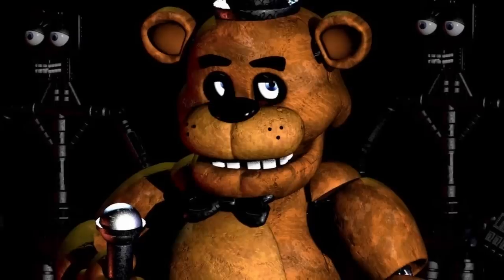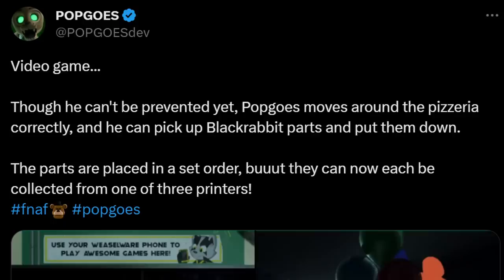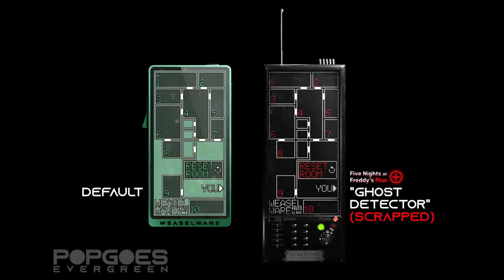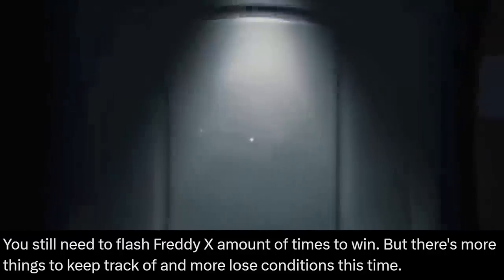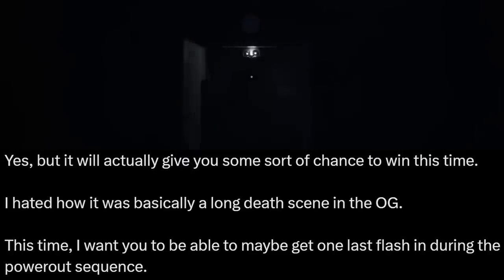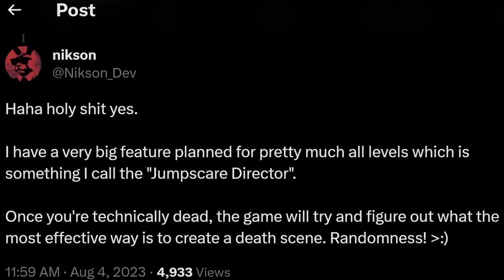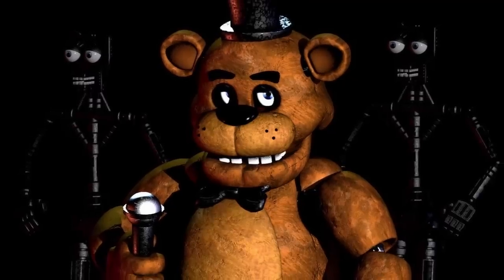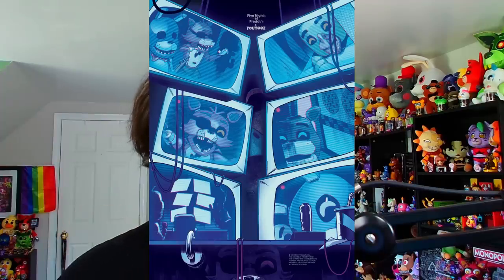HELP WANTED 2 UPDATES! New Fanverse Plushies, TJoC Gameplay Info, & MORE! - FNaF News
Five Nights at Freddy's (FNAF) News! Freddy Fazbear's Security Merch, Fazbear Fanverse Initiative, POPGOES Evergreen, The Joy of Creation: Ignited Collection, FNAF Anniversary, YouTooz Flocked FNaF, YouTooz Long Popgoes Long Candy Plush, Help Wanted 2 Gameplay Demo, & MORE!

Timestamps:
0:00 Happy FNaF Anniversary
0:38 Freddy Fazbear's Pizza Security Shirt
1:00 POPGOES Evergreen Progress
2:19 TJoC Gameplay Info
5:08 Anniversary Posts
5:37 YouTooz Flocked Wave
6:16 YouTooz Long Fanverse Plushies
7:40 Help Wanted 2 Demos